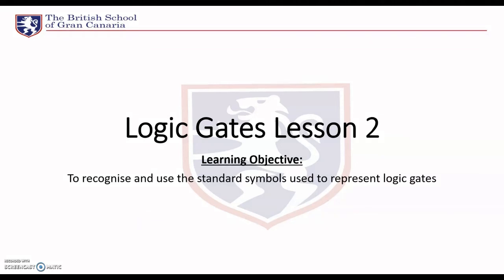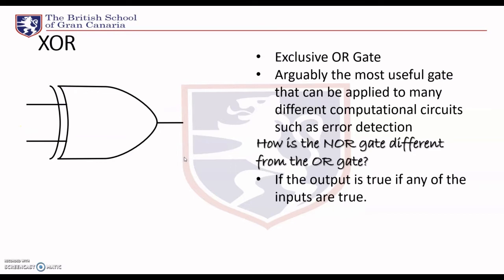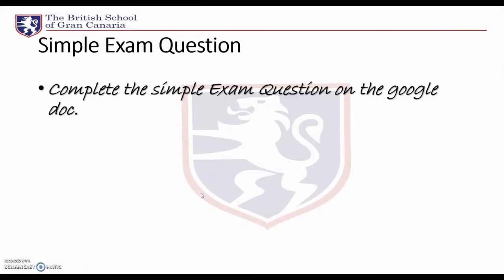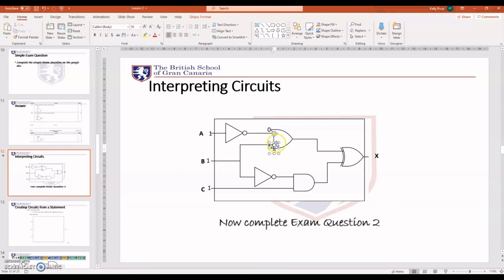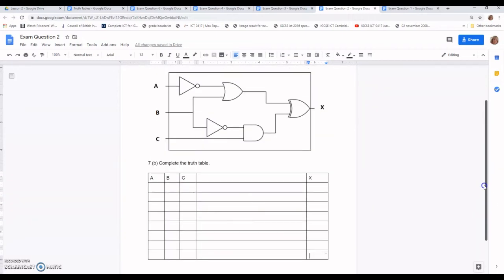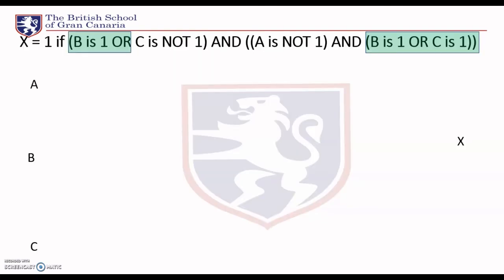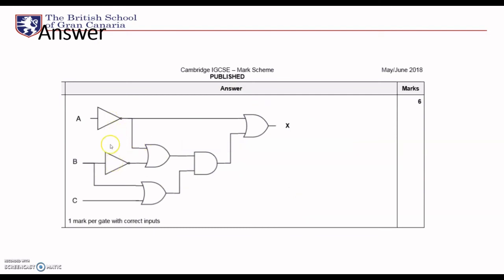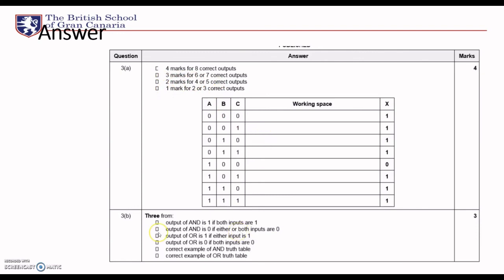Logic Gates Lesson 2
All documents need to be downloaded. To download click on File, select download as and select Word Doc.